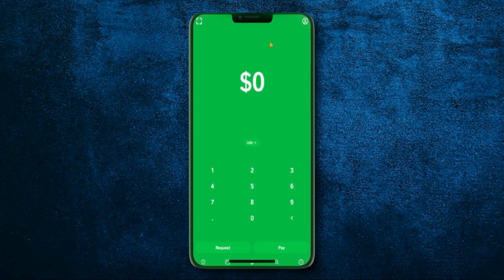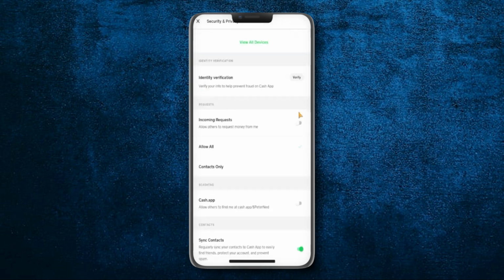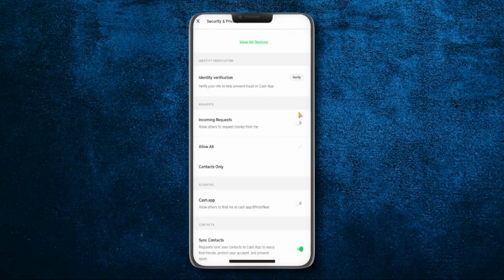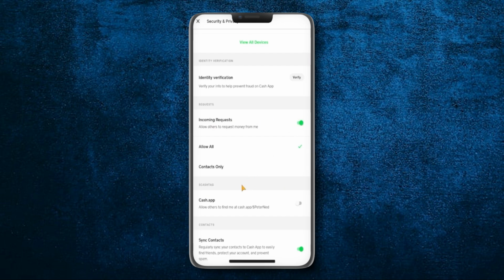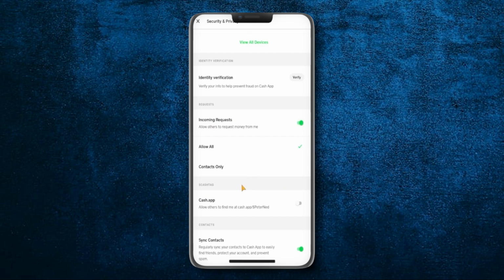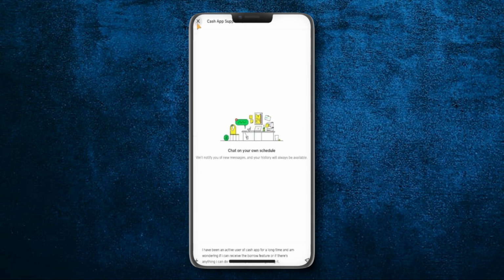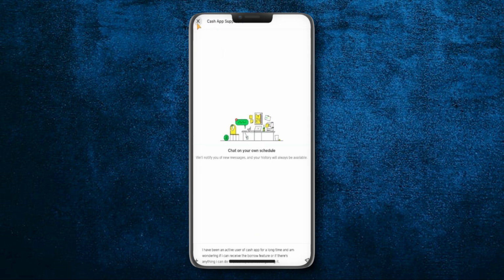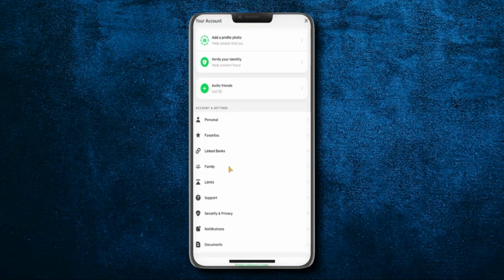How to Fix “Your Payment Couldn't Be Sent” on Cash App (2026) | EASY SOLUTION ✅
Getting the “Your Payment Couldn't Be Sent” error on Cash App? In this video, I’ll show you easy step-by-step solutions to fix this issue in 2026, including checking your account balance, verifying your payment method, updating the app, and troubleshooting network or security problems. I’ll also share tips to prevent this error in the future—helping you send money smoothly and securely every time.